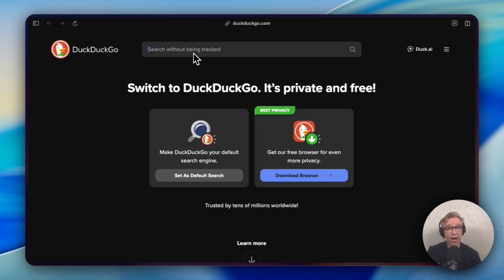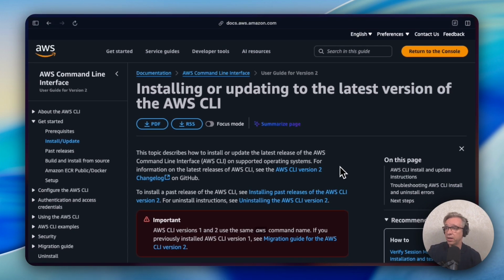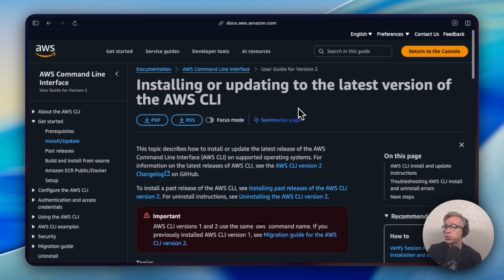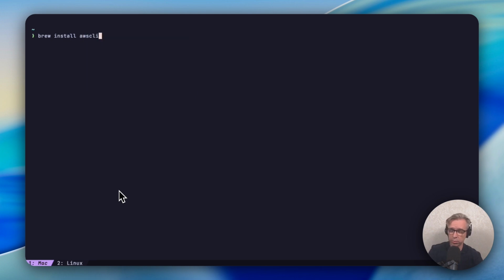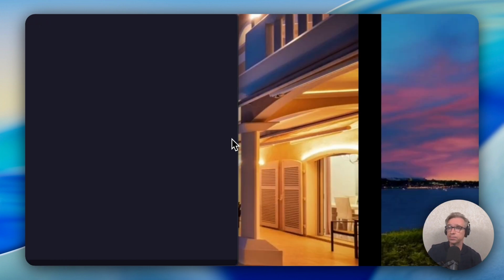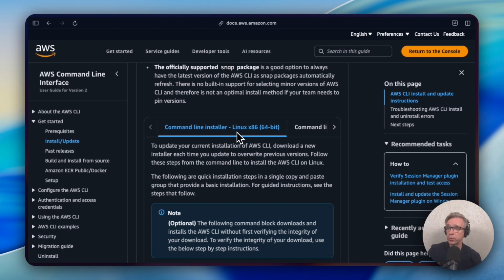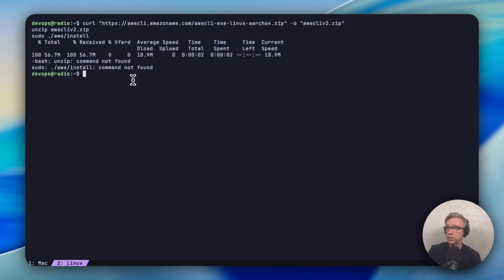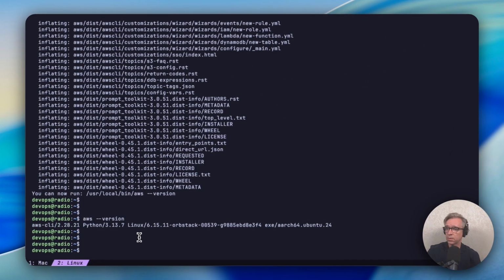AWS CLI Setup on Mac & Linux in UNDER 5 Minutes! ⚡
Get the AWS CLI installed and configured on your Mac or Linux machine FAST. This no-fluff tutorial walks you through the entire process, from download to your first command. Let's automate your cloud workflow!
Steps Covered:
⚡ Installing on macOS (Apple Silicon)
⚡ Downloading the package with curl
⚡ Installing on Linux (Ubuntu)